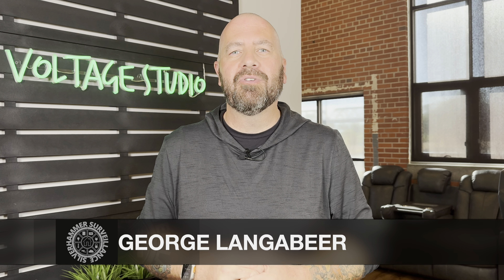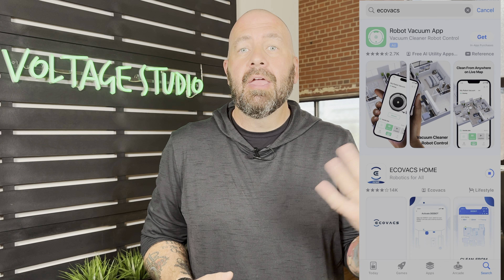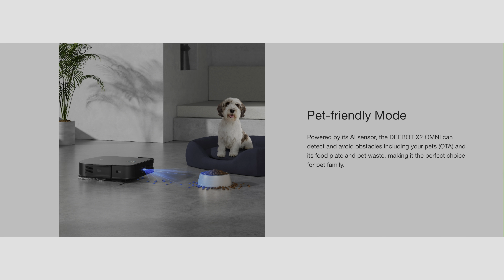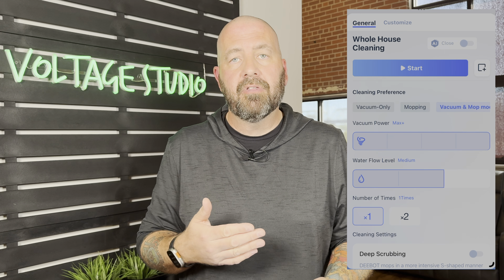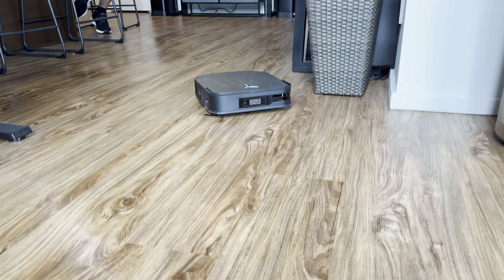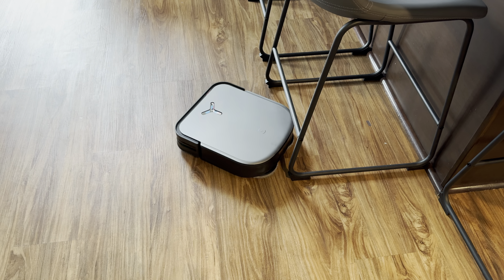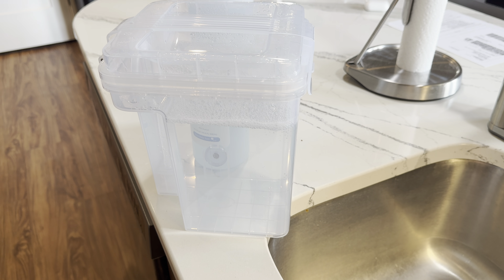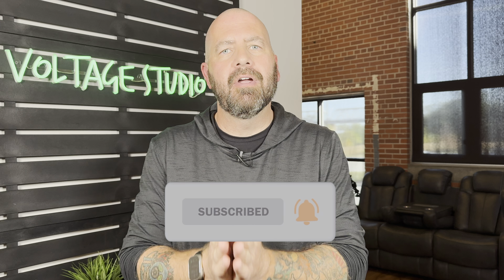Unbox and Review: Ecovacs Deebot X2 OMNI Robot Vacuum + Mop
Unveiling The Ecovacs Deebot X2 OMNI Robot Vacuum and Mop:  Full Review!

CHAPTERS:
00:00 - Preview
00:55 - Intro
01:21 - The Ecovacs Deepot X2 OMNI
01:41 - Unboxing
03:41 - Setup
04:08 - Price & Specs
07:13 - The Ecovacs App
12:40 - My Review
13:00 - Pros
16:45 - Cons
19:03 - Wrap Up

Closed Weekends

- ecovacs vacuum review
- ecovacs x2 omni review
- ecovacs deebot x2 OMNI unboxing
- ecovacs robot vacuum
- deebot x2 omni review